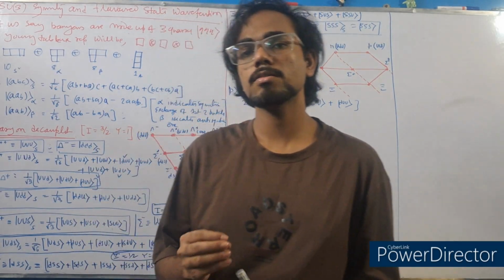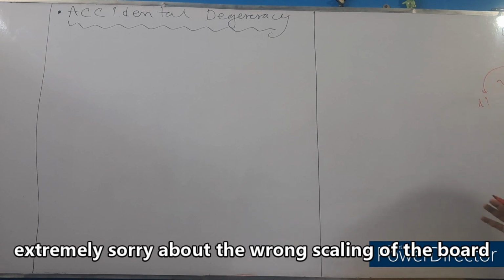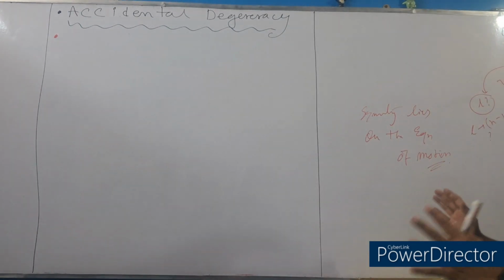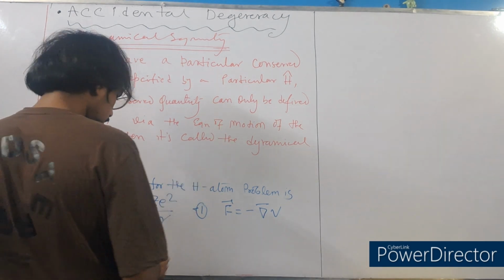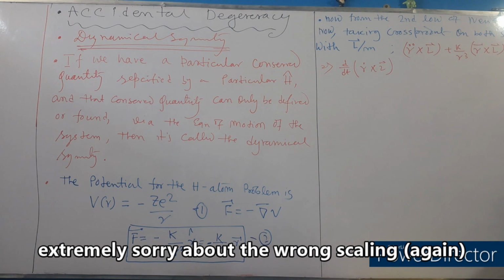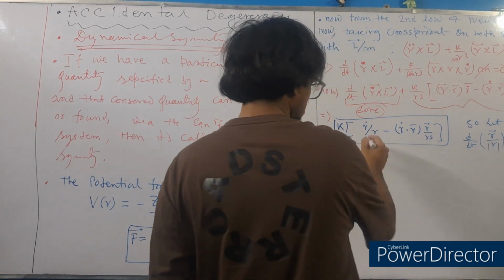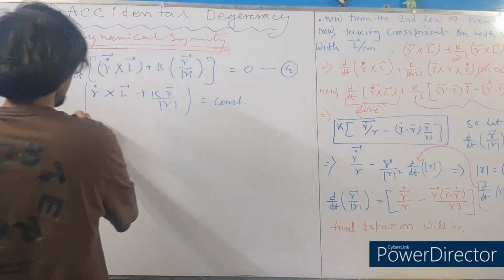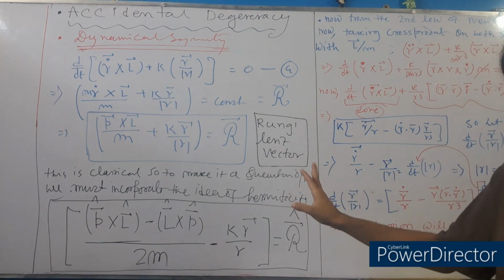ACCIDENTAL DEGENERACY(DYNAMICAL SYMMETRY ) OF H-ATOM PART-1| RUNGI LENZ VECTOR|SO(4) SYMMETRY GROUP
The dynamical symmetry is explained. derivation for Runge-Lenz vector